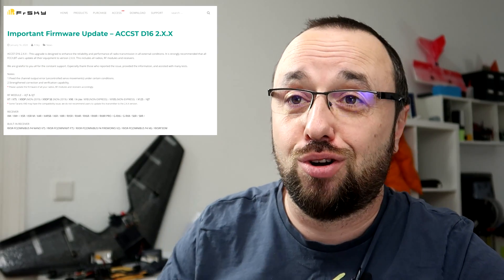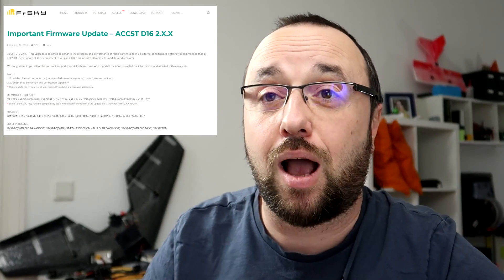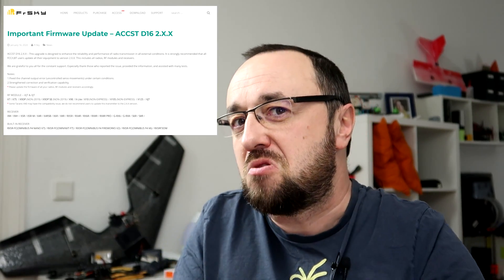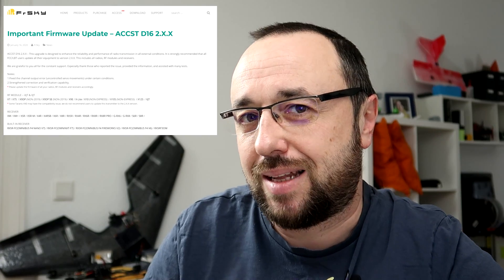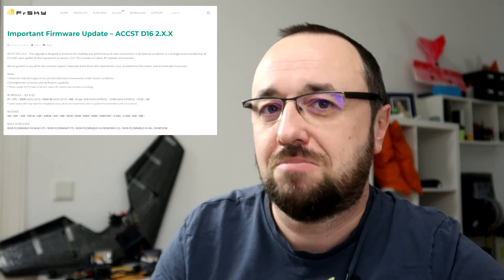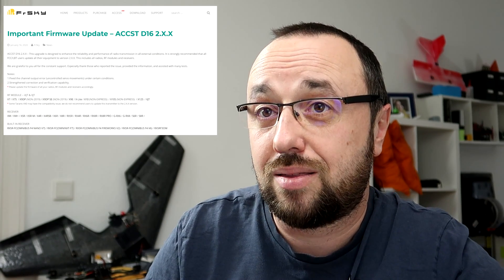FrSky ACCST 2.x.x update for all ACCST transmitters and receivers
FrSky prepared an out-of-nowhere update to all ACCST transmitters, radios and receivers. It's called ACCST D16 2.x.x, solves a bug and has "Strengthened correction and verification capability". In other words: encryption! The question is: should you update?